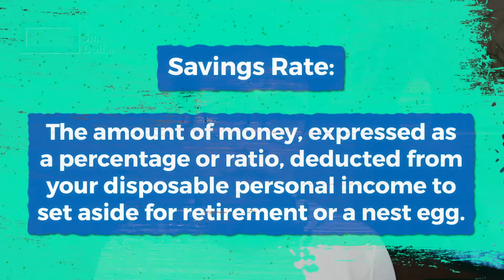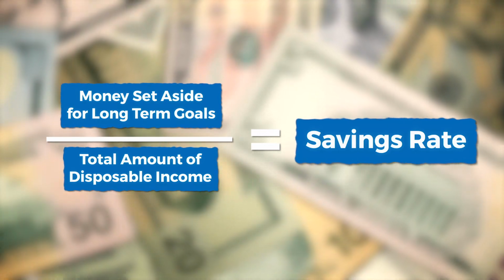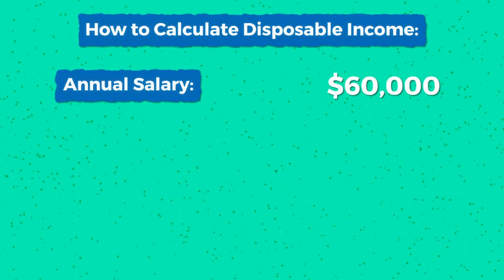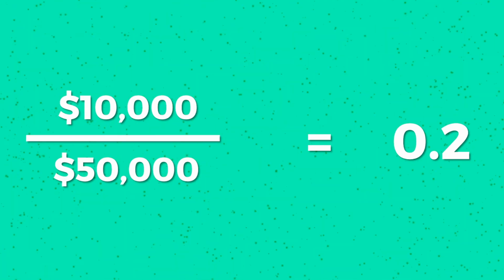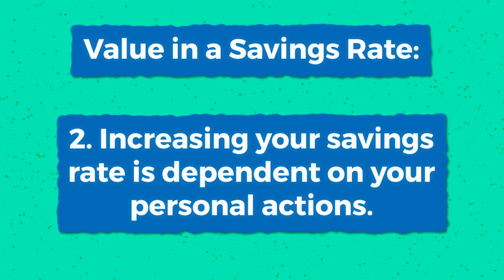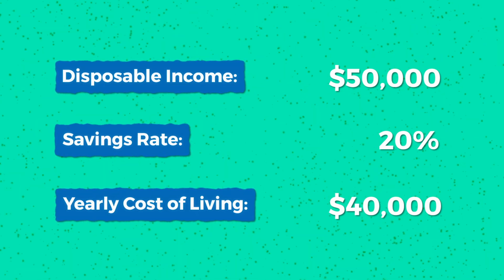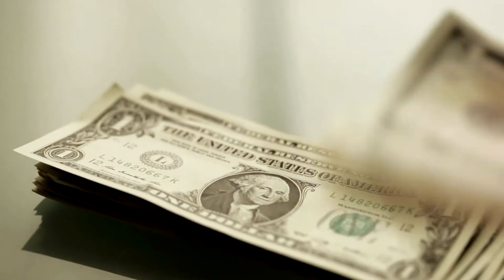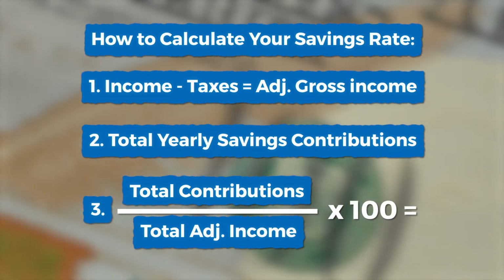Savings Rate: Why It's So Important (For YOUR Future)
This video is all about the savings rate, otherwise known as the portion of your money that you save. For a lot of people, particularly younger folks, the savings rate is tremendously important for retirement. Because the first five or so years of investing make up a relatively small chunk of your overall retirement fund, your savings rate is critical. The more you invest now, the greater thee amount should be over time because of the value of compound interest, etc. Savings rate is something to consider with your Roth IRA, 401k, etc.

∎ RELATED CONTENT ∎
Best Investing Apps:

∎ TIME STAMPS ∎
0:00 - Video Overview
0:19 - What is a Savings Rate?
1:24 - Which Bills are Essential?
2:43 - Value of the Savings Rate
3:51 - Savings Rate, Applied
4:40 - Calculating Your Savings Rate
5:11 - Getting Started